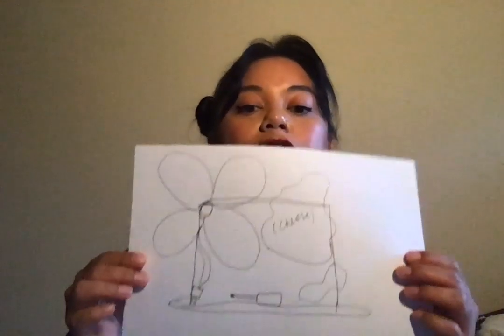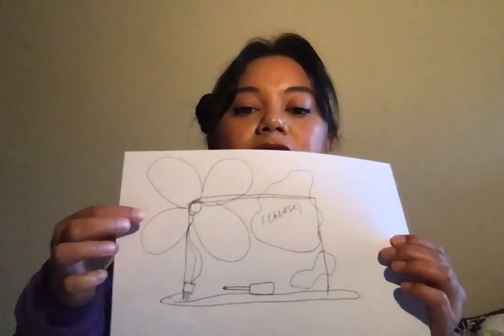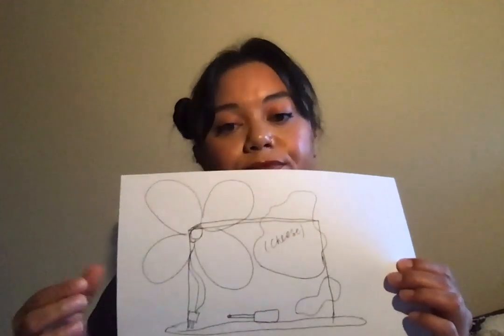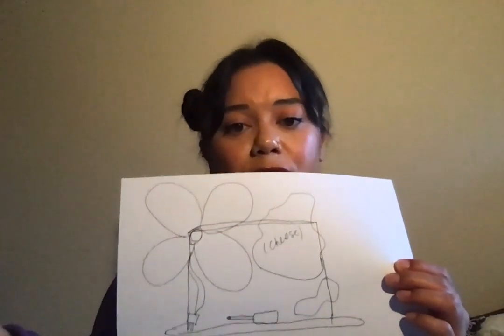Creative Play (TK-K, Cowan): Lesson 3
Professional Teaching Artist, Mallory Somera, facilitates lesson 3 of our Creative Play lesson package. This lesson was designed for students at Bayview Elementary.